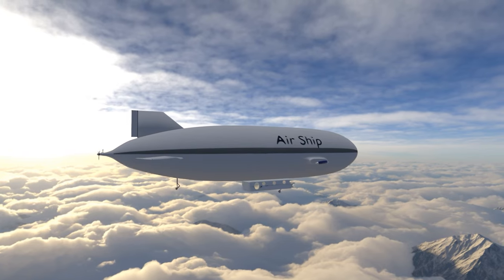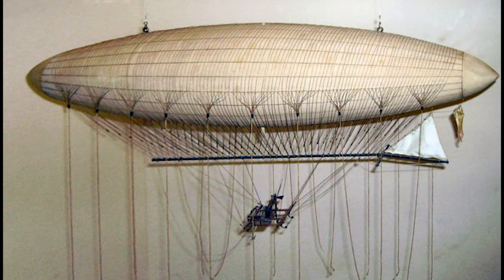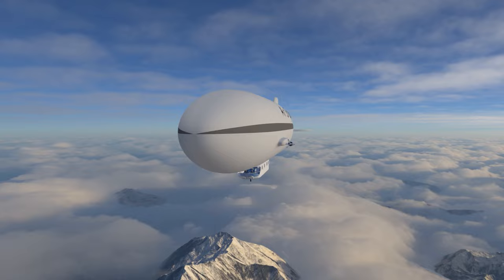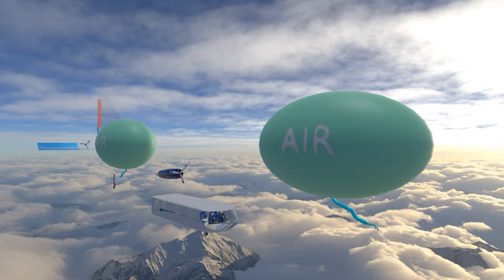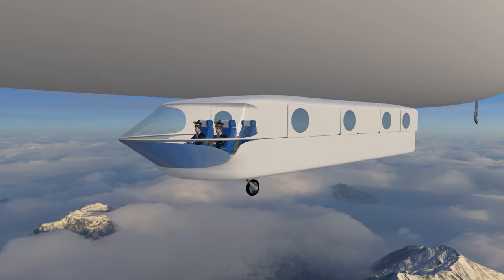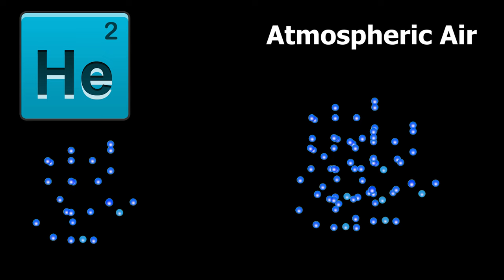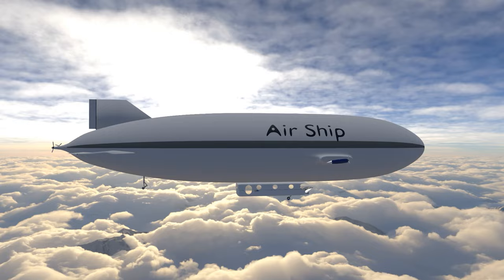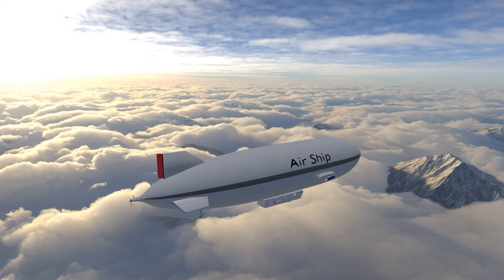How an Air-ship or Blimps work?.|zeppelin, blimps, airship |3d animation | leran from the base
How does a Air-ship or Blimps work?.|zeppelin, blimps, airship |3d animation | leran from the base